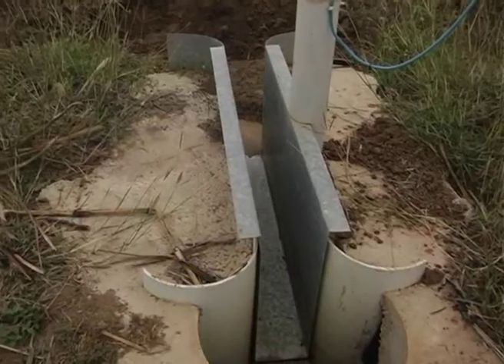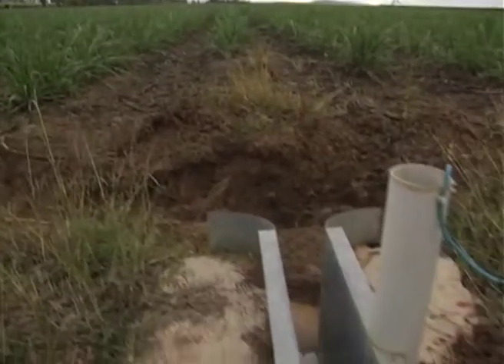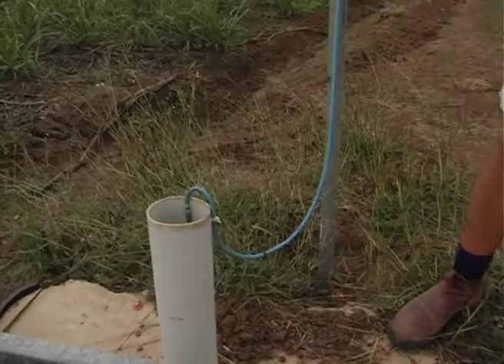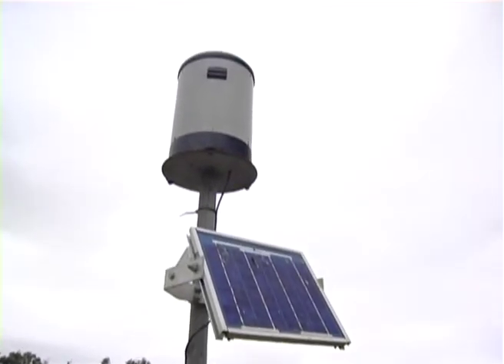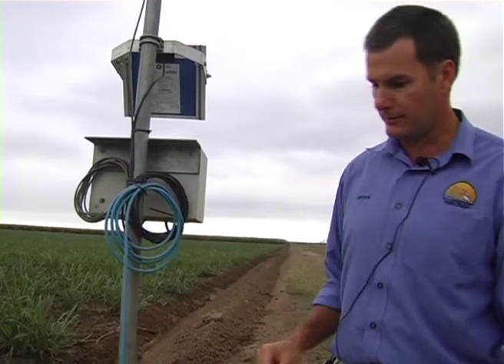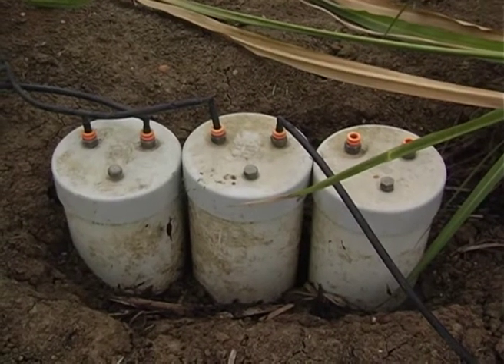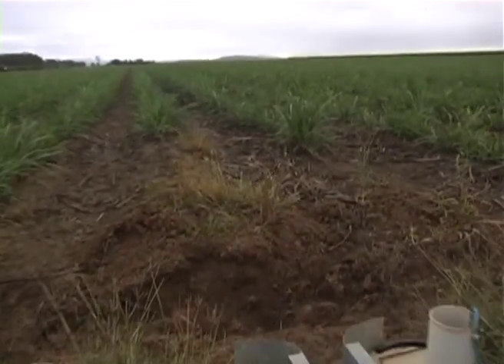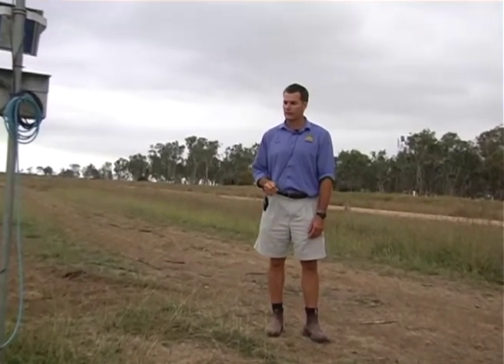San Dimas Flume with Bryce Davies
Bryce Davies (Project Manager, BBIFMAC) describes how a San Dimas flume is used to measure the runoff from a furrow irrigated paddock. When this information is combination with the the amount of water being lost to deep drainage is subtracted from the amount being applied they can estimate the amount available to the cane plants. This information is run through simulations to optimise the water use efficiency.